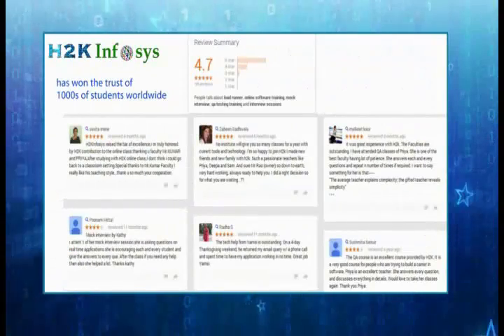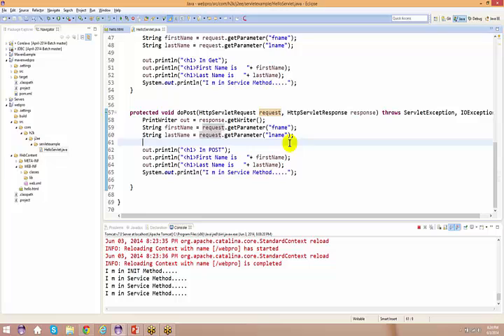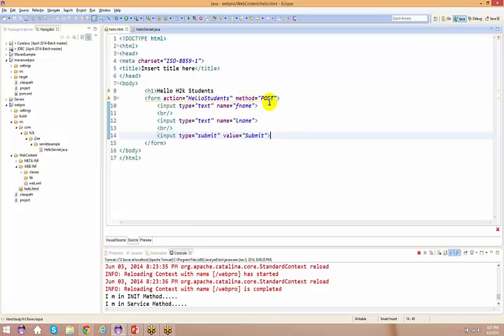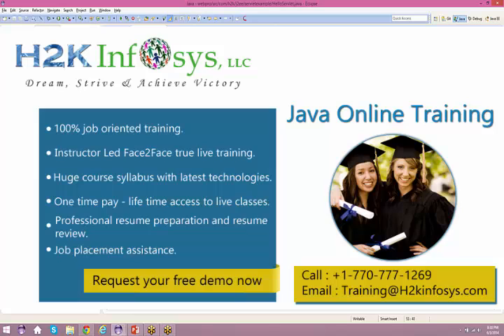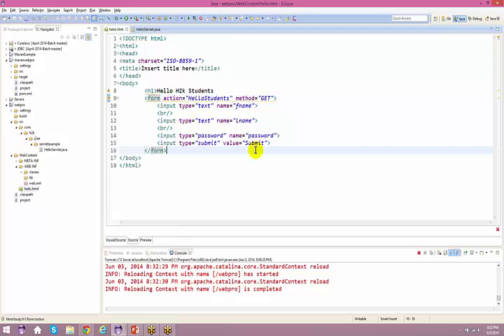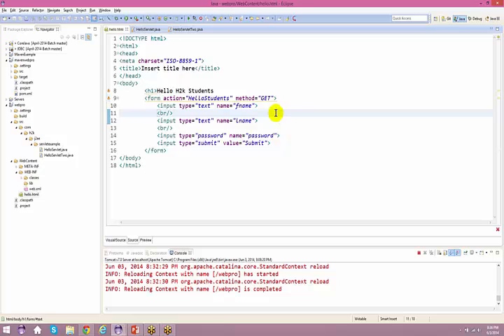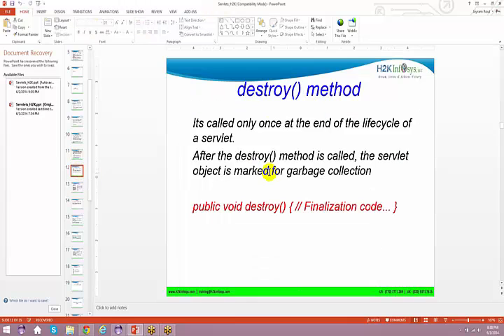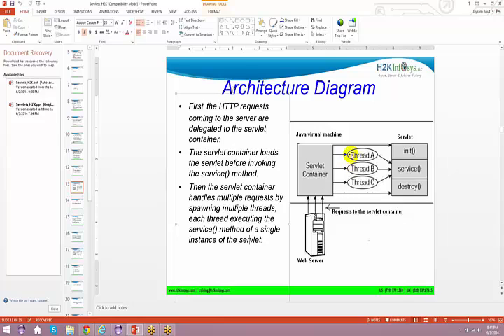Java Online Training Beginners I Java Online Training Tutorials I Java Servlet Response Part 2 H2K